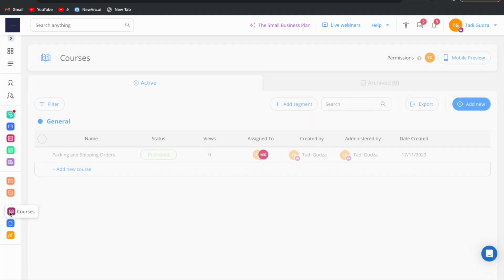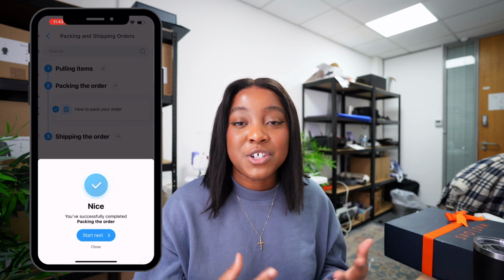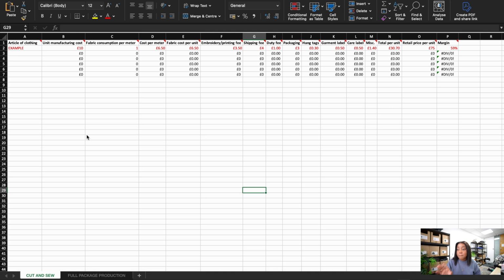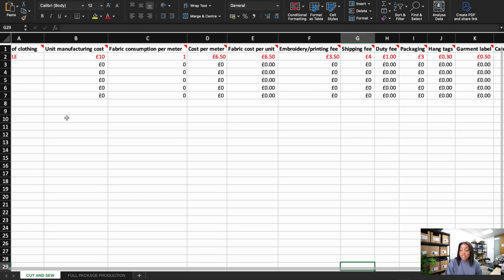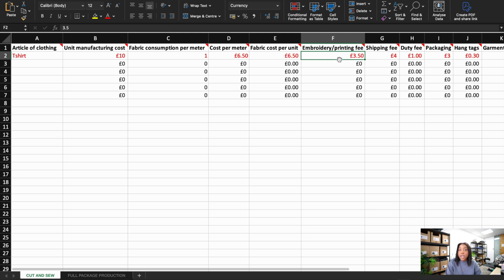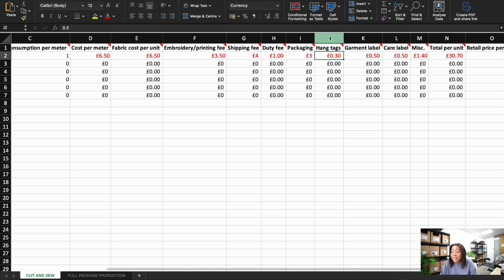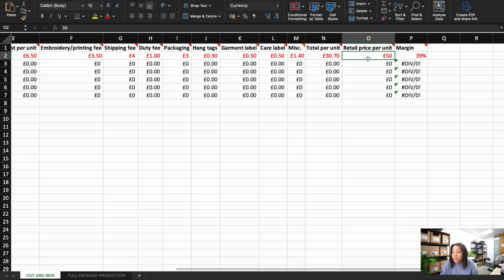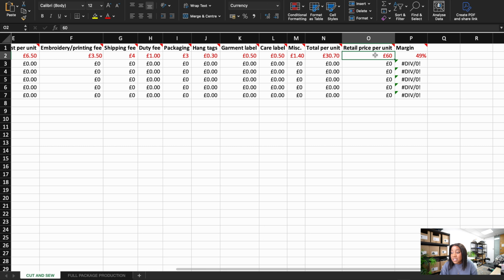How To Price Your Products For Your Business | To Make A GOOD Profit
✨Try connecteam for free now ✨

💕 Want To Start a Clothing Brand But Don't Know Where to Start? Enrol For My Starter Kit💕

In this video, we Are going to explore, how to price your products for your business to actually make a good profit. To grow a business we need to ensure that we are making money.

Chapters

0:00 Intro
0:50 Analysing Our Costs
02:08 Covering Our Overheads
03:14 What Is Our Desired Profit Margin
03:55 Pricing Strategy: Cost-Based Pricing
04:35 Pricing Strategy: Value-Based Pricing
05:30 Pricing Strategy: Competitive Pricing
06:52 Connecteam
08:33 How To Price Your Products
10:25 Profit Margin Calculator

Filming Equipment

Lens Used For Filming

Mic Used For Filming

Hey Friends!

Thank you so much for clicking another entrepreneur life video if you are returning. Welcome and thank you for clicking if you are new. We are going to be following me on the journey of building my clothing brand, whilst dropping gems along the way.

You can also grab My Complete Tech Pack Guide

This channel is about my journey to building a million-pound company by my 30th birthday. It will follow my life as an entrepreneur journey, and I will let you in on the highs and the lows of business.